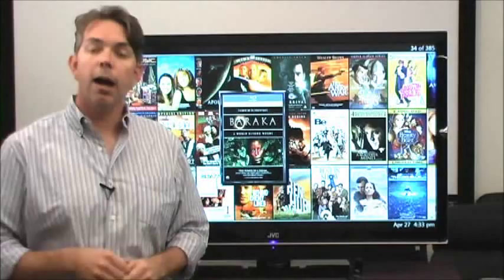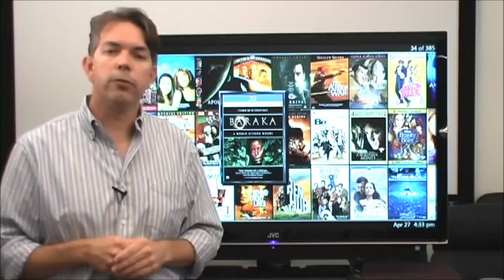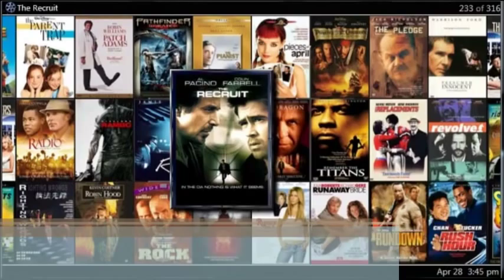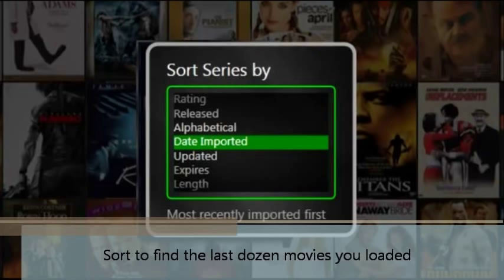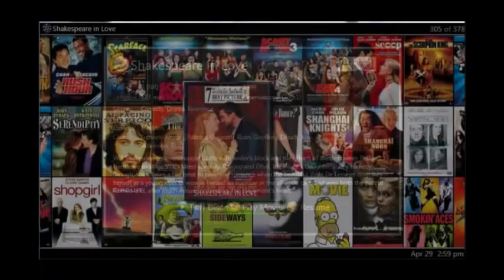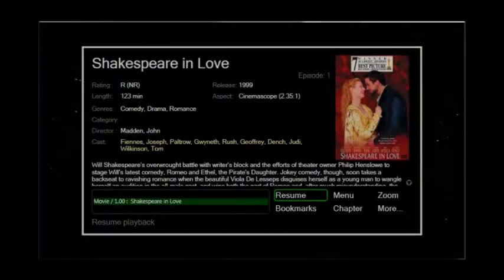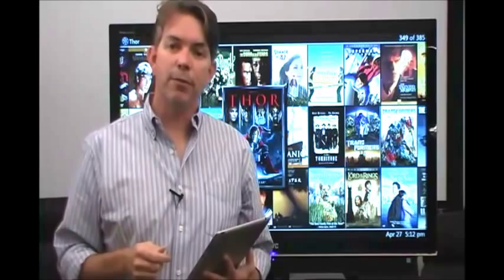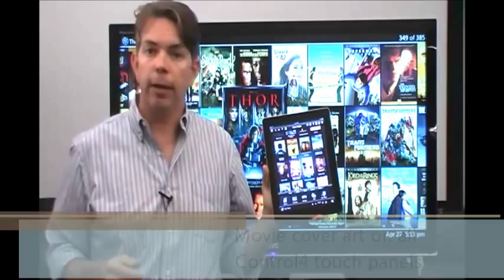Fusion Movie Servers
Introducing Fusion's new line of EPIC Movie Servers for Control4